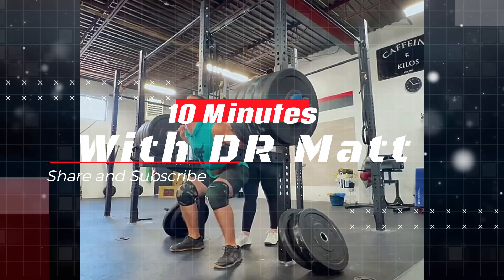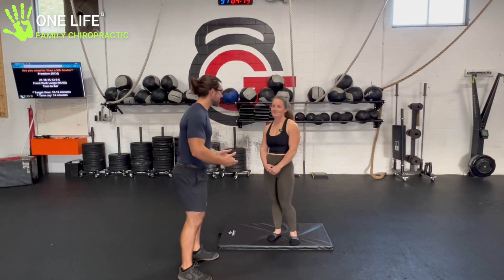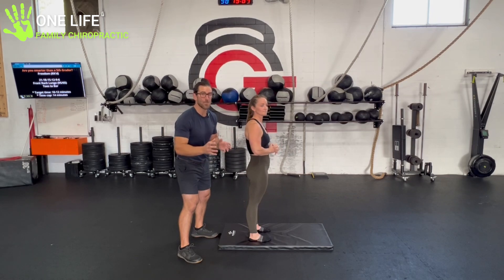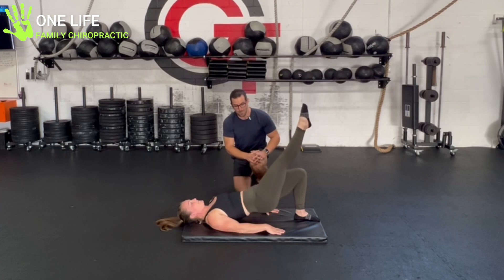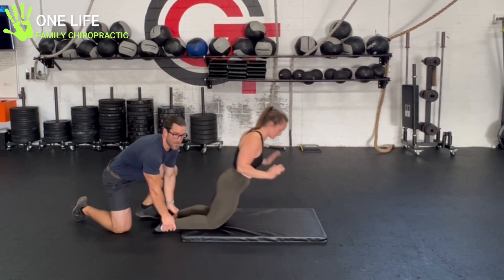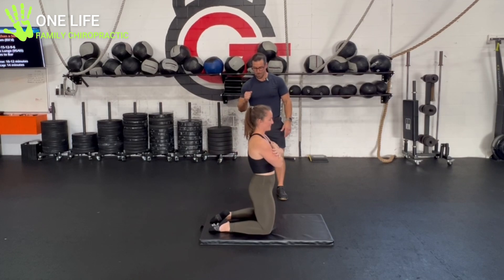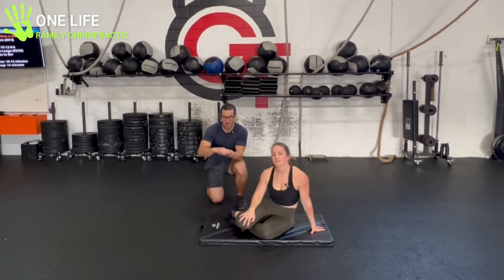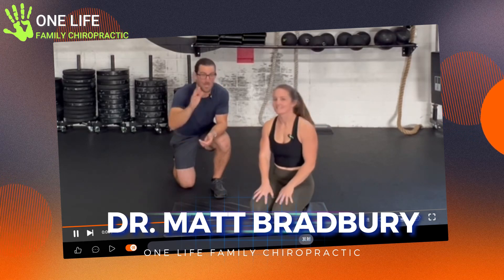ACL and Meciscus Challenges: Injury proof those knees.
Ligament and meniscus problems can really set us back.  These are the passive structures of the knee.  In order to make the knee as resilient as possible you'll have to place your focus on the ACTIVE structures around the knee.

You probably guessed it... the muscles, tendons and movement patterns around your knee and hip are key.

Watch as I have Coach Mercedes help me share the detailed exercises you will need if you've had ACL/LCL/Meniscus problems.  Also - while you can do the exercises and mobility work to help yourself - addressing the spine and nervous system is a key component.

In this video we cover:

@00:52 Creating measures for your success and not forgetting this one idea.
@02:09 DOn't rely on the passive ligaments - start with this basic exercise.
@02:36 Advance the hip extension just like this.
@02:57 One of my favourites!  Load your posterior chain just like this with some lower reps (5-6 reps)
@04:55 The Reverse Nordic - load the front of the thigh too.
@04:25 Load your hips and core just like this!  One of my favourites to help activate the core and glute muscles.

One Life Family Chiropractic
Dr. Matt Bradbury
360 Guelph St. Unit 43
Georgetown, ON
L7G 4B5
Ph: 905-877-LIVE